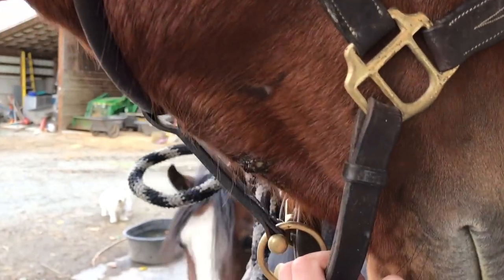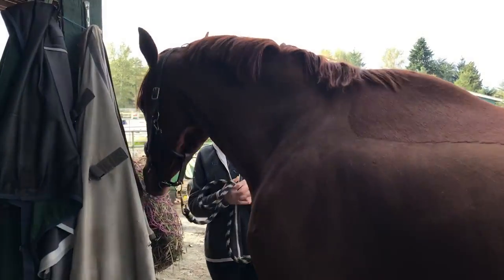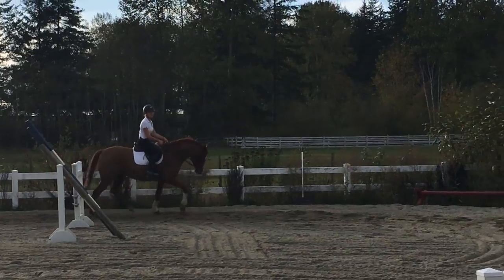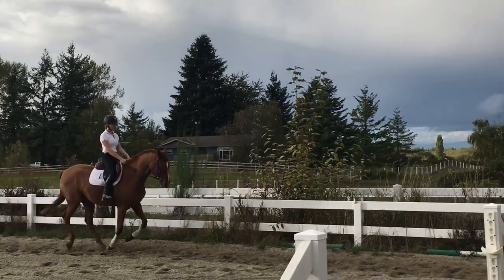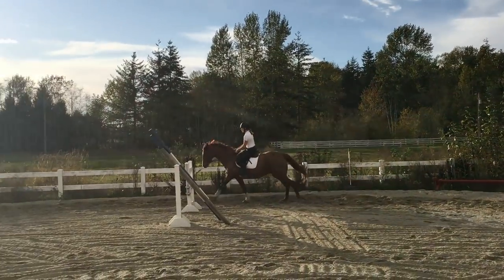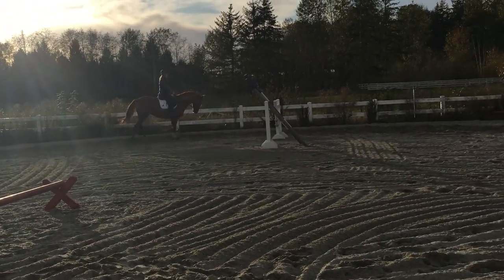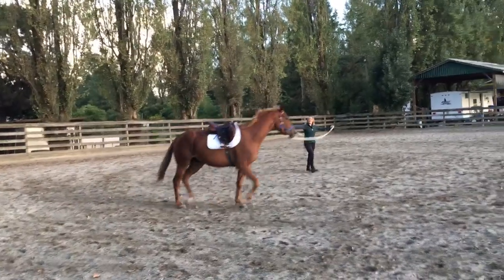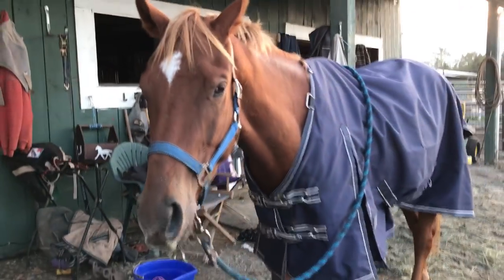Clipping My Horse| Barn Vlog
Clipping Milo n Riding and Stuff.

HELP SUPPORT US:
All money goes towards horsey bills or student loans!